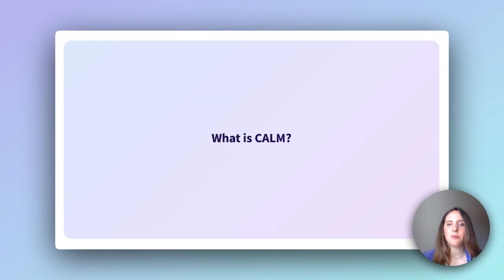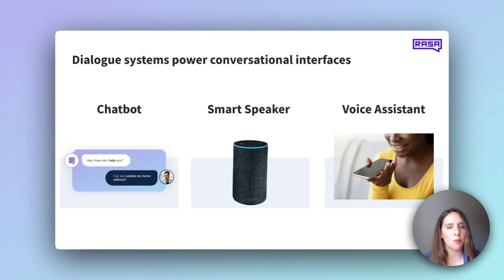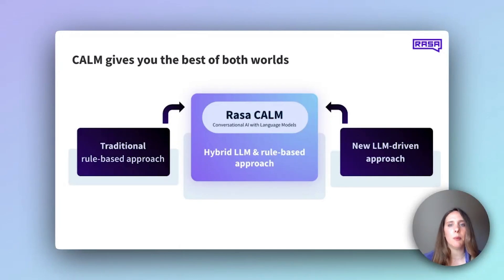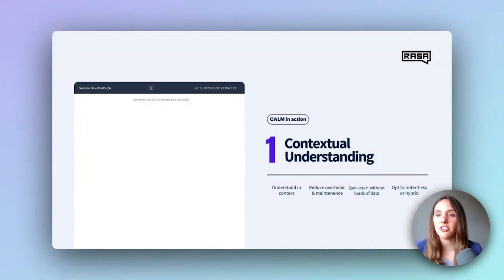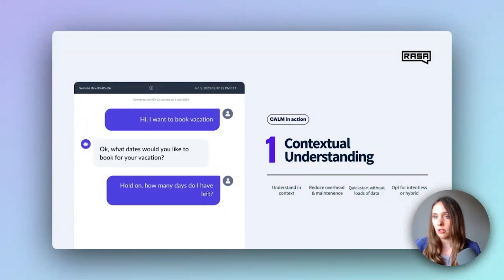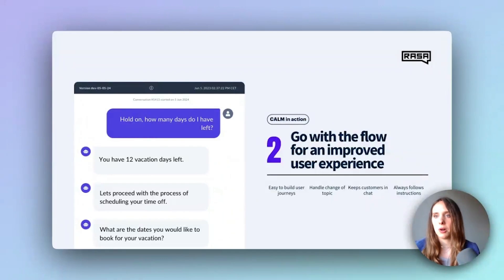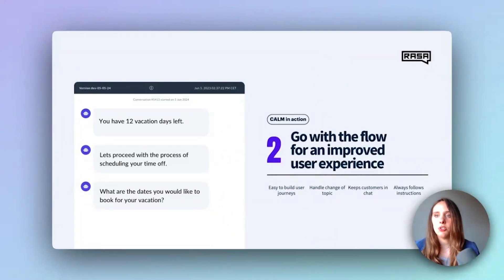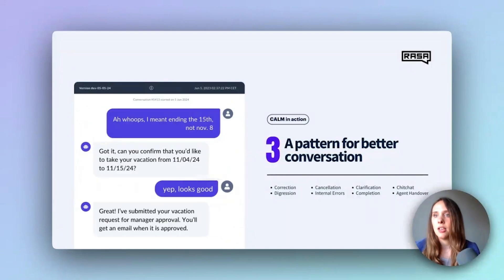What is CALM?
Calling all conversational AI practitioners, have you heard about Rasa's new Dialogue System? It's called "CALM," Conversational AI with Language Models, and it has the potential to make your chatbot perform better with less effort.

Follow along to learn more about:
- What CALM is
- How CALM compares to other approaches
- See CALM in action

Spell Check: "Conversational AI with Language Models"